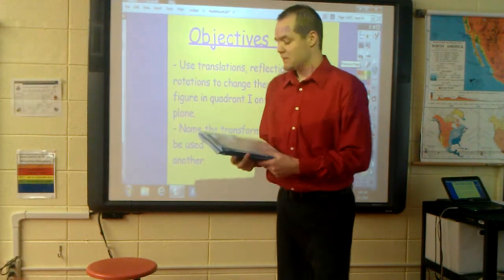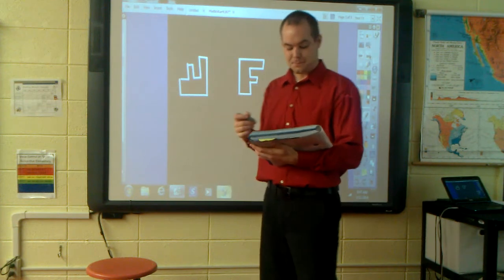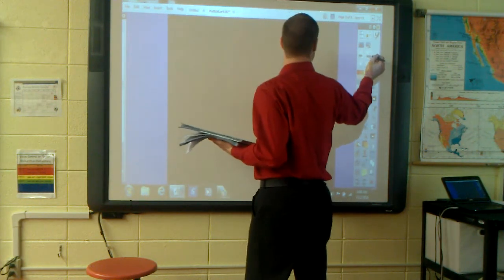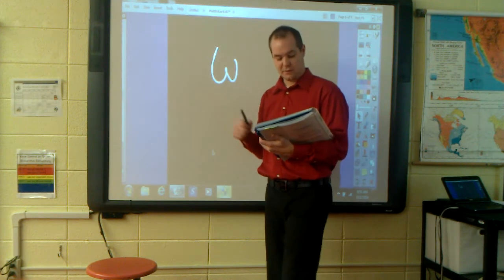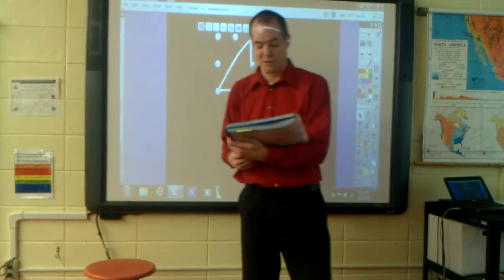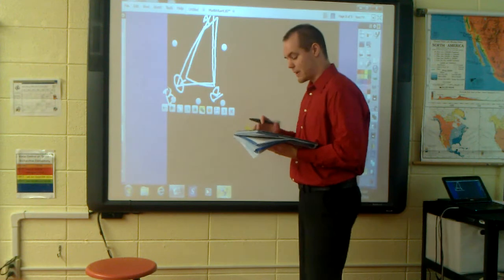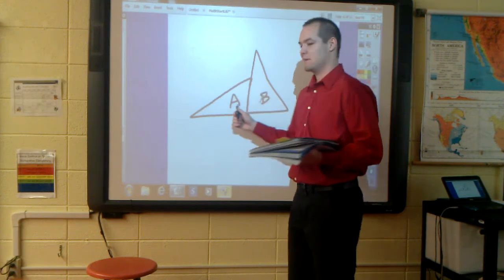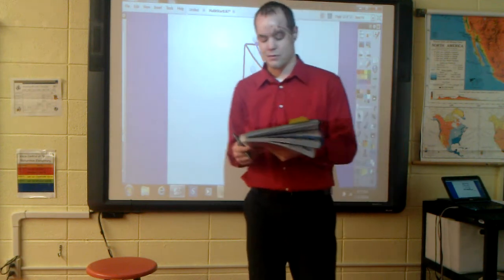Mr Rummel Math Lesson 88